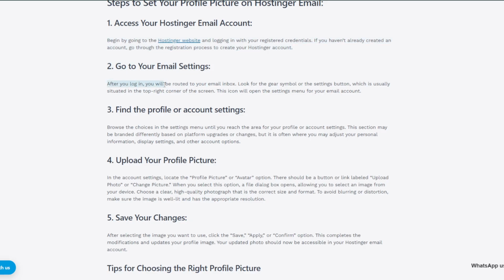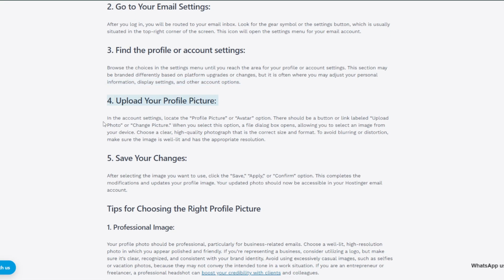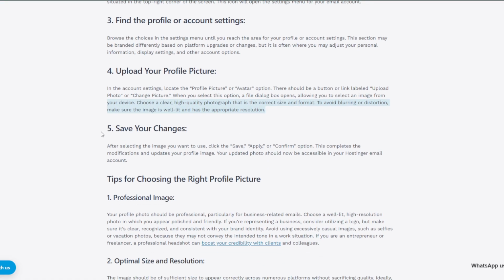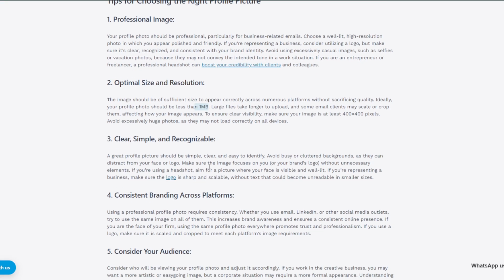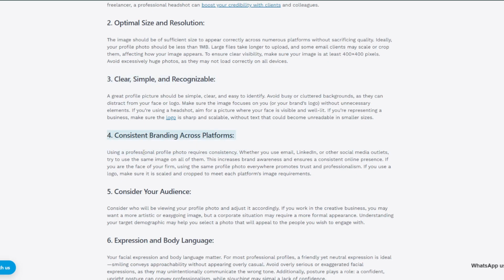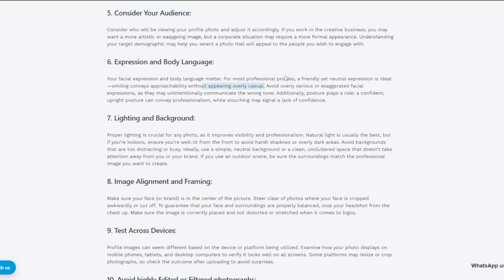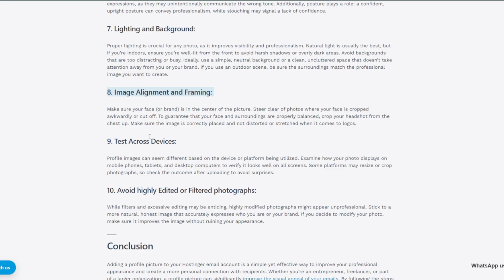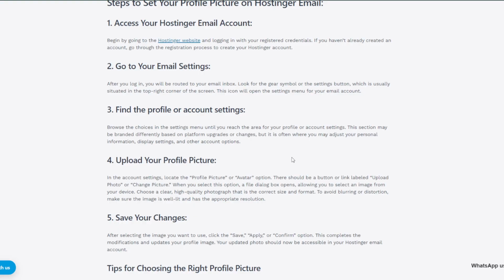How to Add Profile Picture on Business Email Hostinger - 2026 | Full Guide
🎁 Buy Hosting Only $1 with Free Domain ✅ (Active) Hostinger

Whether you're setting up a professional look for your emails or personalizing your business account, this tutorial covers everything you need to know to update your email avatar using Hostinger's control panel.